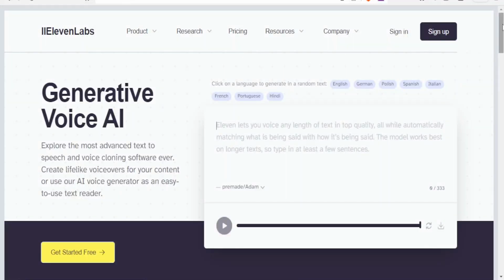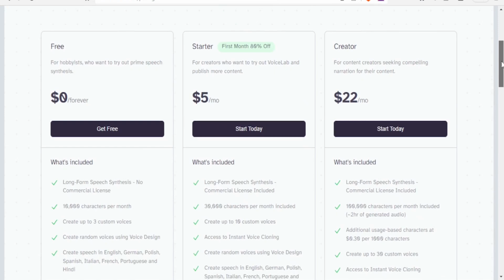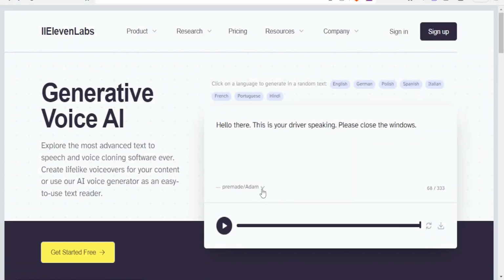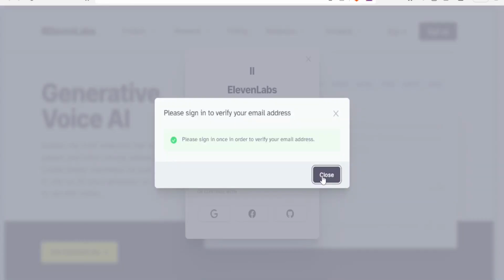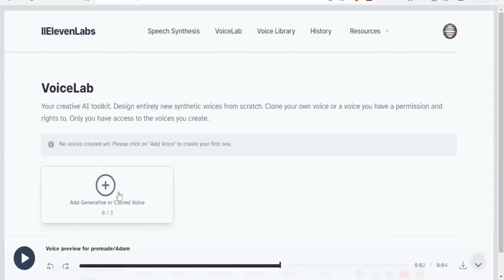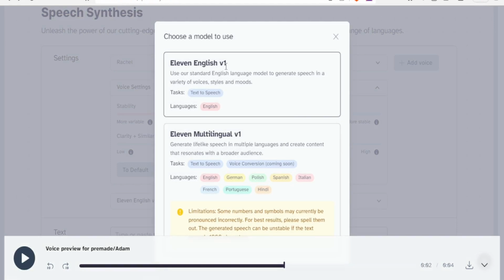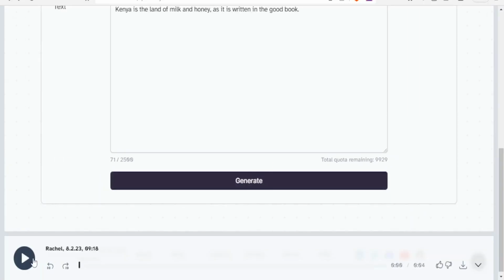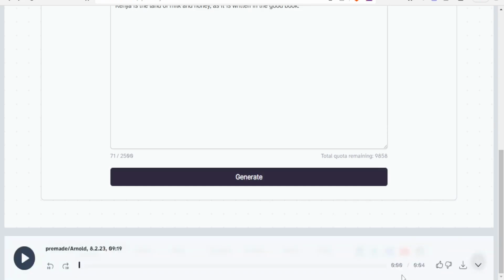How to Use Elevenlabs: Eleven Labs Tutorial in 2023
If you are looking for a video tutorial on How to Create Account On Elevenlabs, Look no further!
This comprehensive video demonstrates the process of How to Use Elevenlabs step by step. Make sure to watch till the end for a thorough grasp.

You will learn How to Generate Voice In Elevenlabs, easily achievable right from your phone.